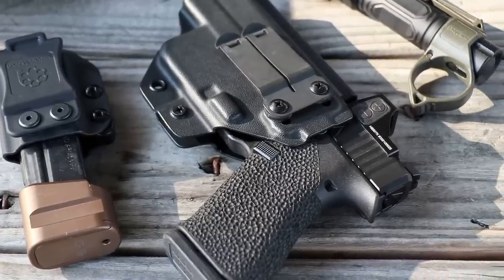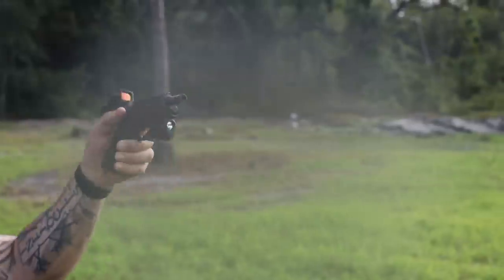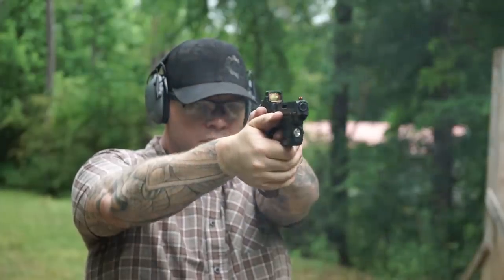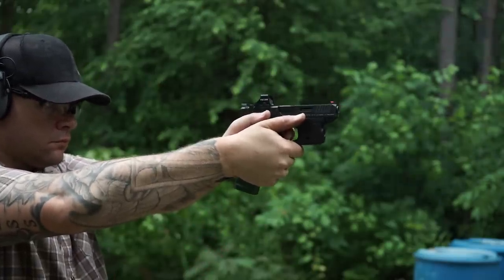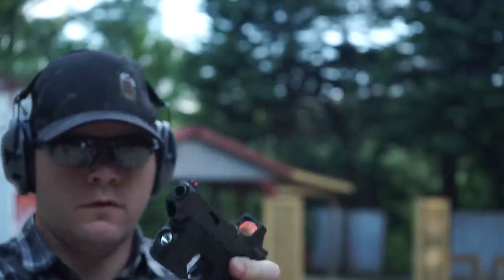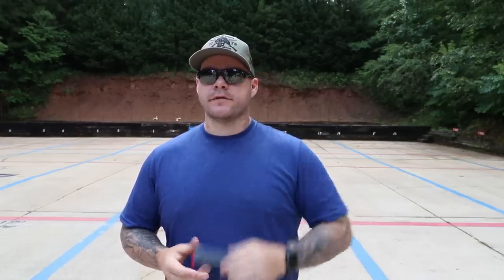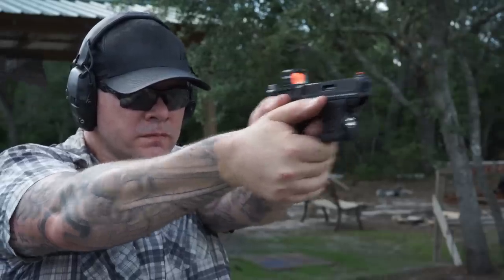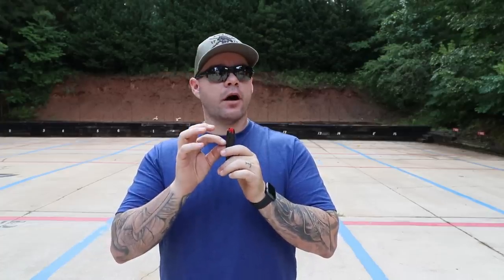Shield Arms S15 Magazine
Aaron reviews the Shield Arms s-15 magazine and extension for the Glock 43X/48.